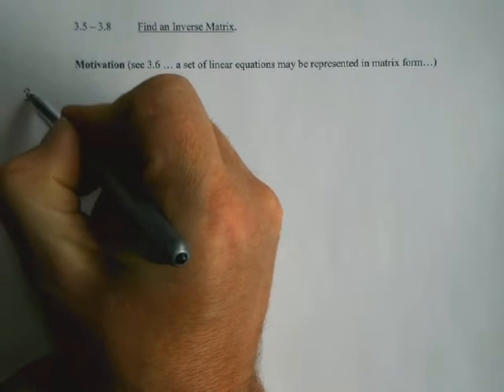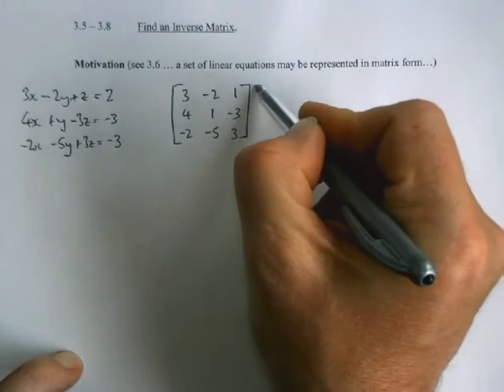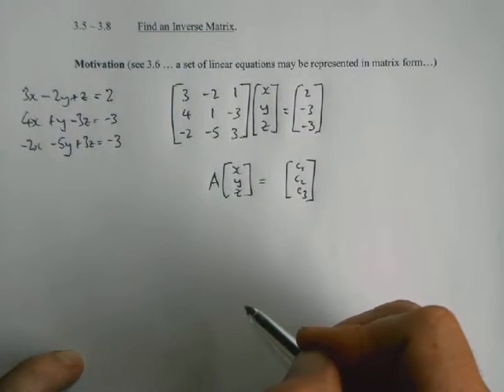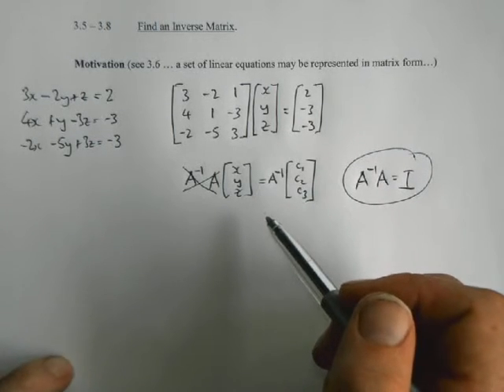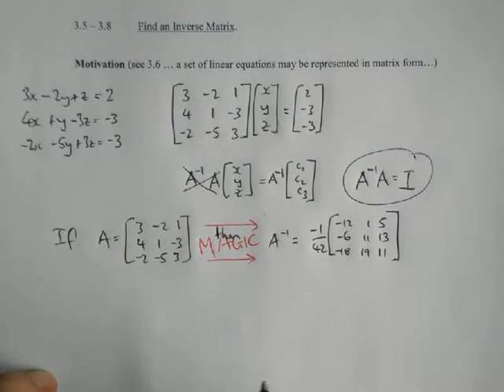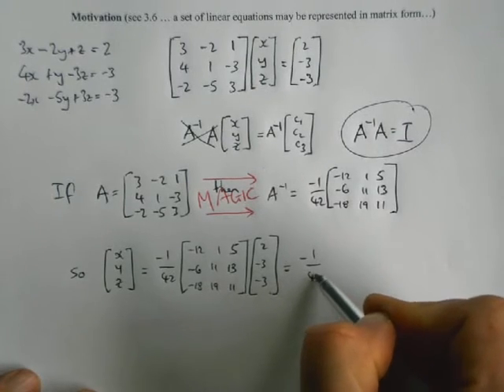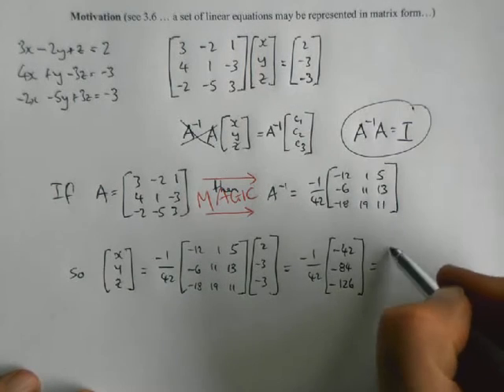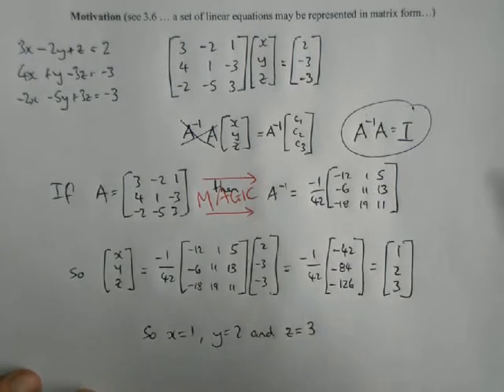Linear Algebra part 2.1